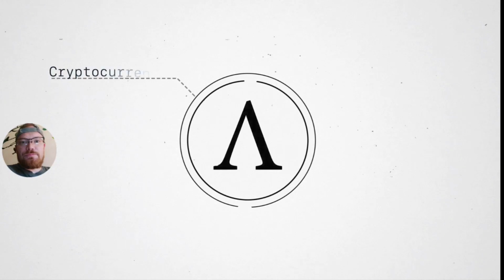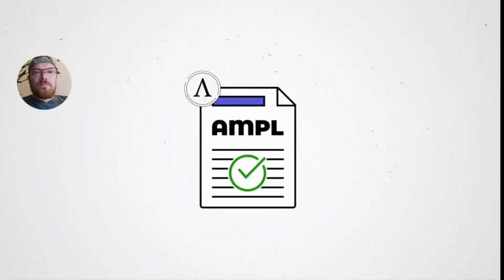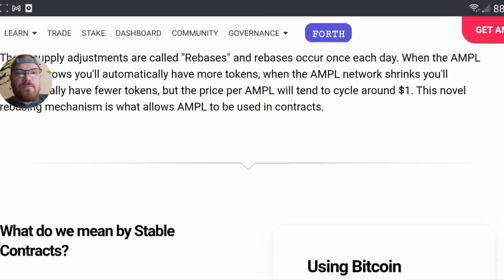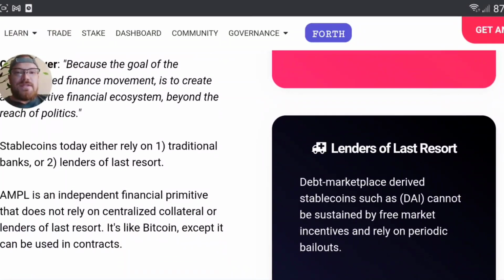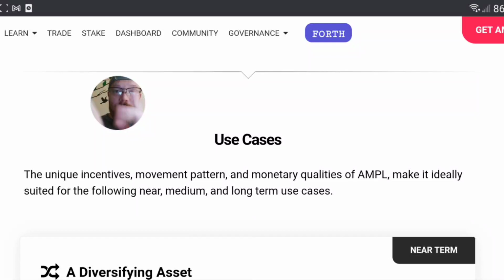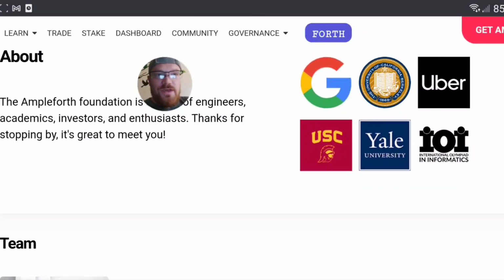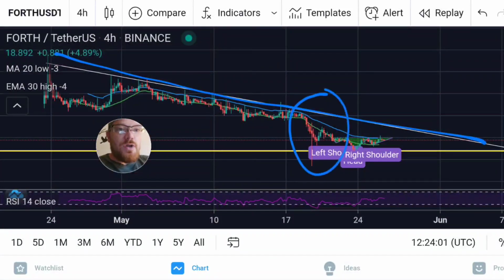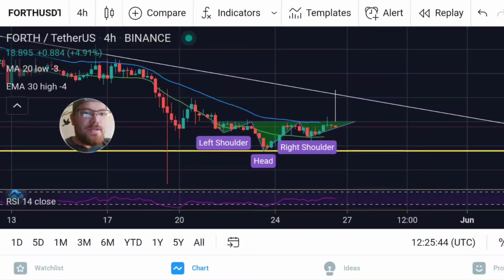What Is Ampleforth? FORTH Token Crypto Review + Price Targets | Is Forth Token a Good Investment?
Welcome to Average Joe Crypto — where we break down Bitcoin and crypto markets in a way the average person can actually understand.

🟢Find the next crypto gem on KuCoin! For every 4 crypto holders, 1 is with KuCoin! To be one step ahead of others, go trade on KuCoin now to meet smarter investment and diversified projects!

BITCOIN: 374o2XcaigcHXR6w5MmKnoZwTMYb2tVqtz

ETH: 0xE628b94AA3df5dcf926Db877E1fea8Bd5BaeF760

CARDANO: addr1v8lmgjdwzswe6k8vrex45rpu0mx2d7cxewemwnn666an5gsmjd73k

ALGORAND: N4PVR7SFSNP2WQVEBD4T3VVZWK53CBNRULJ7UYHXLNCGUJOSDIBEXP7OK4